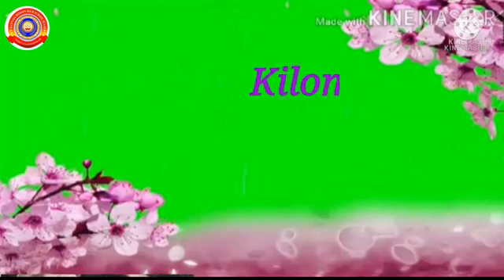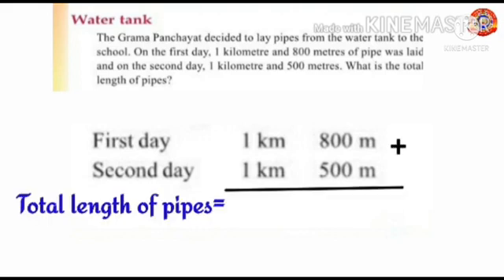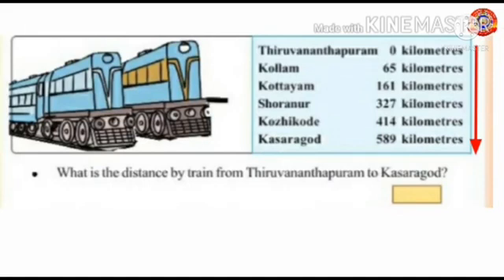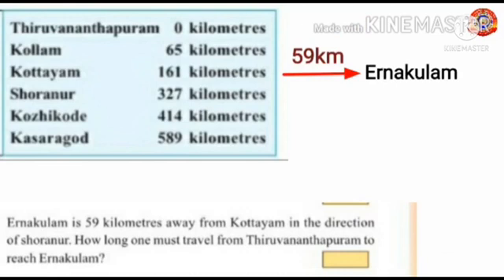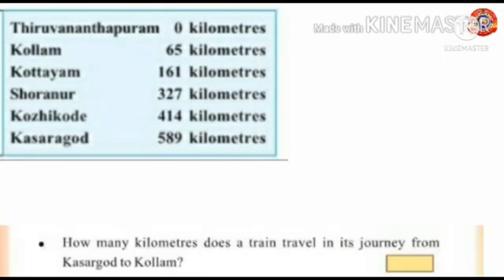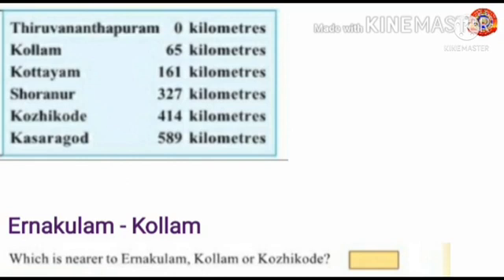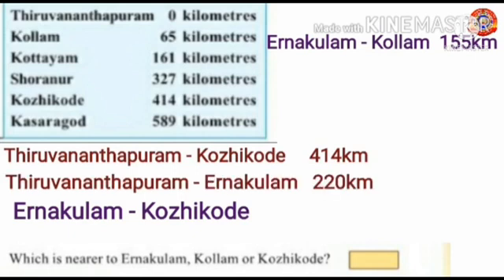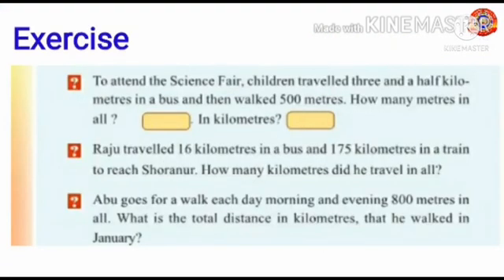Standard 4 Mathematics Unit 9 Part 3 Length and Weight.